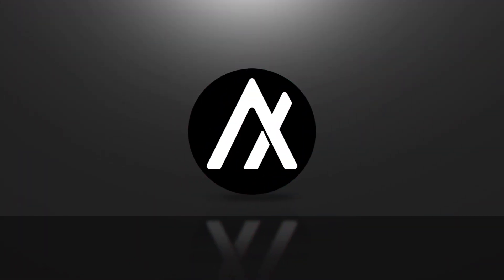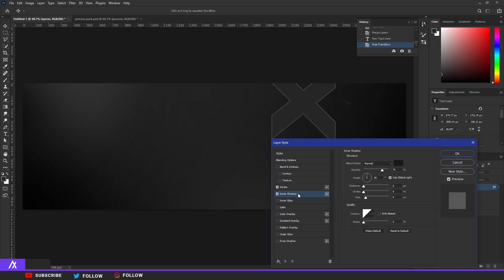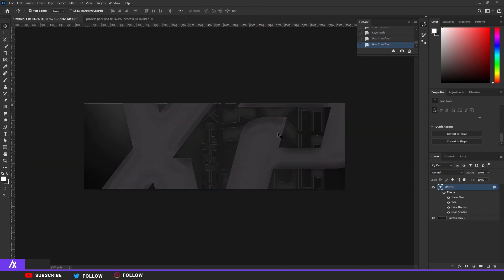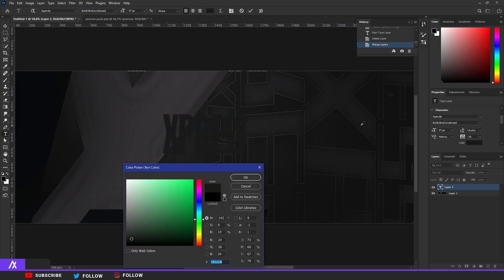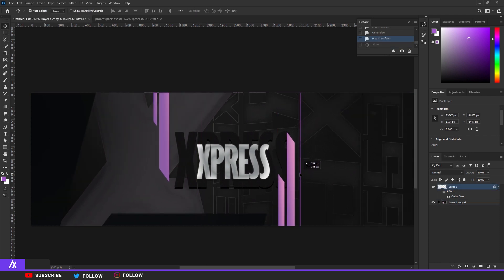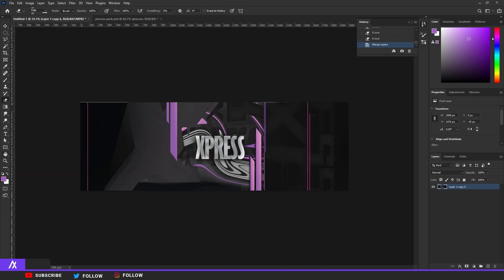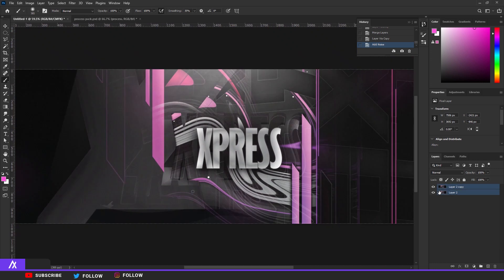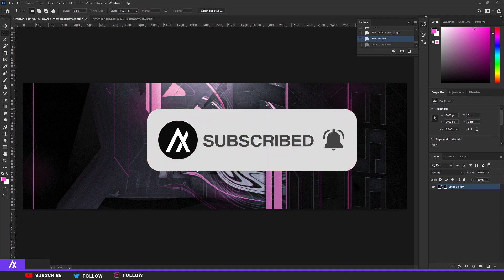One Layer Challenge Photoshop